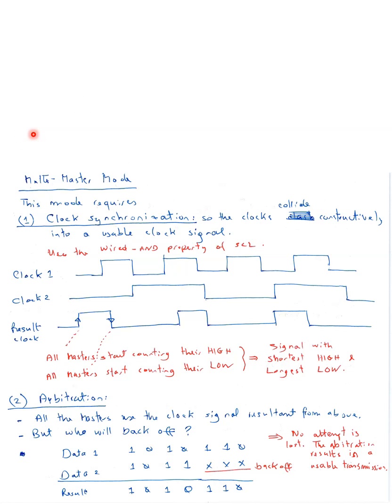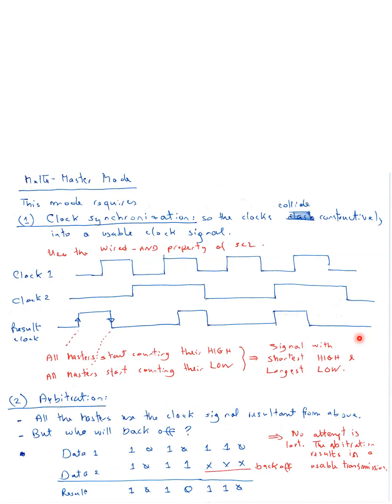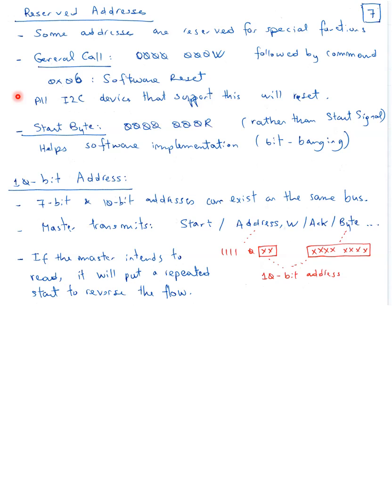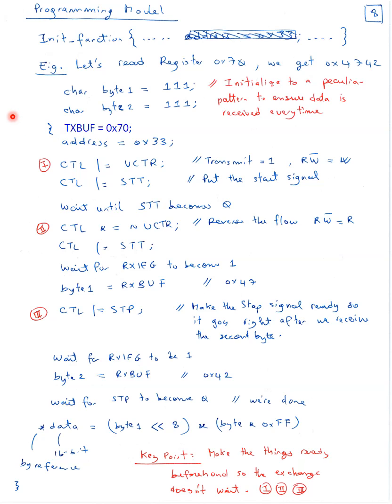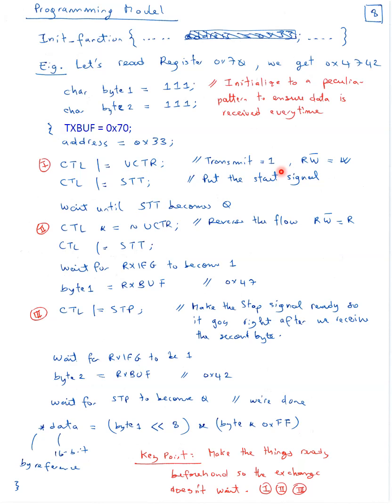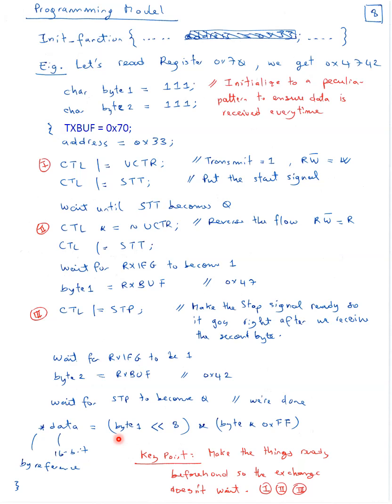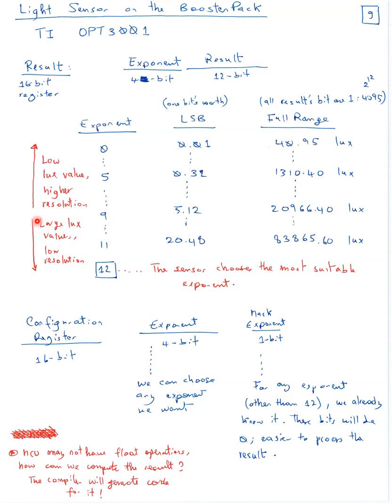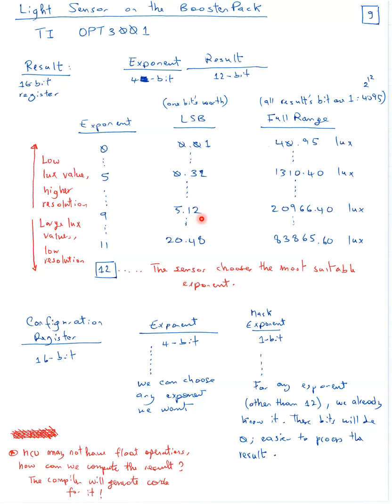I2C (Part 2)